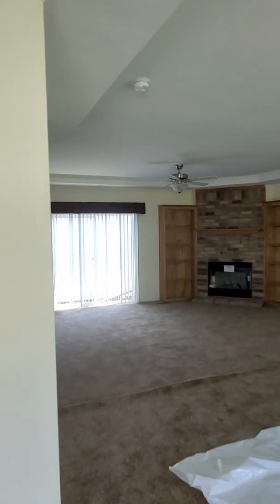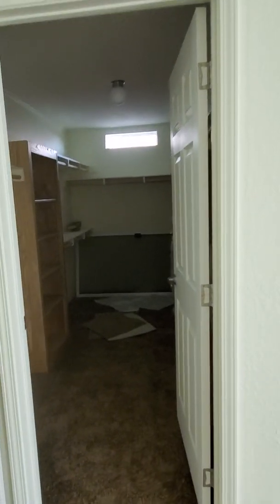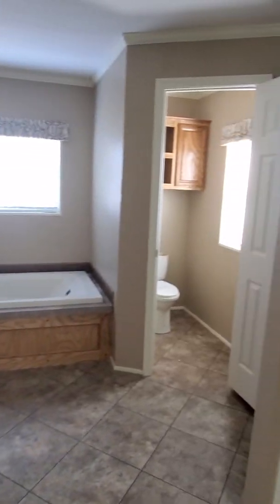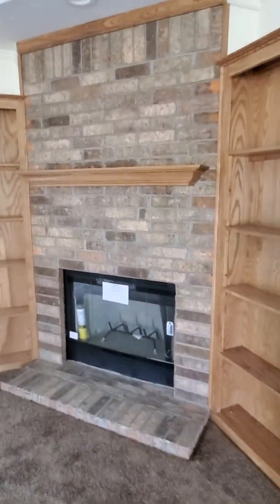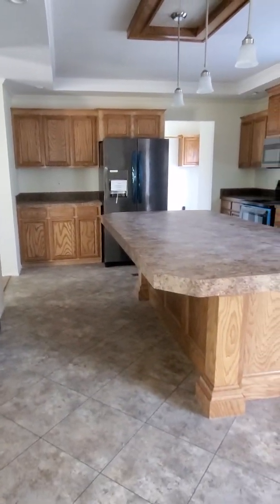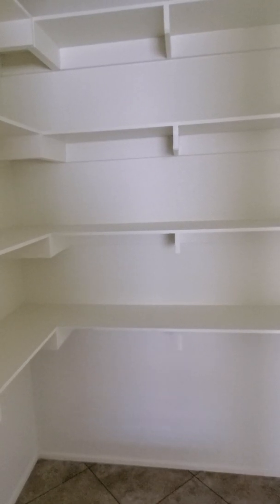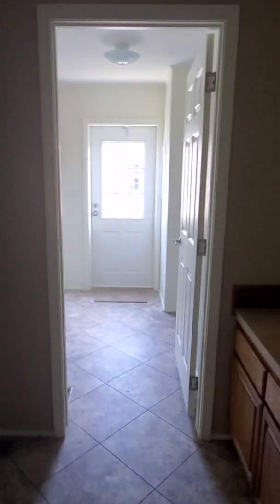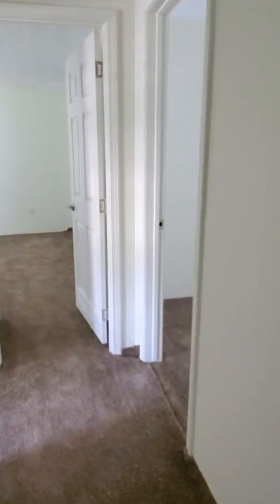Landmark IV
4 bed 2 1/2 home